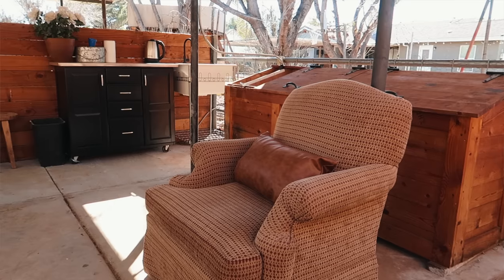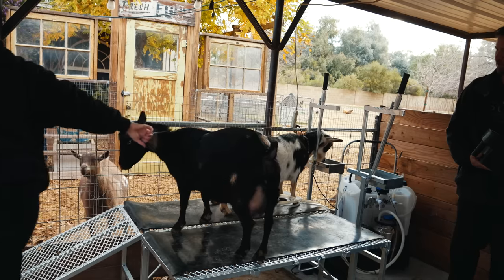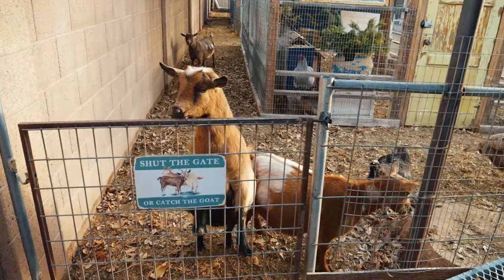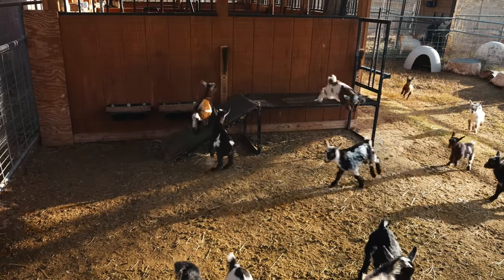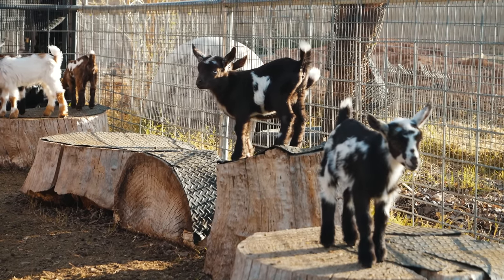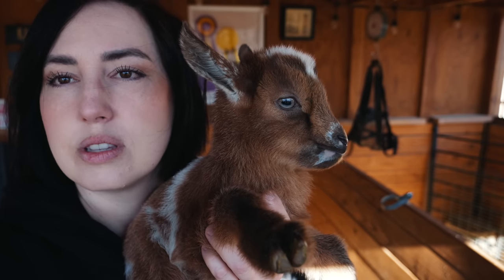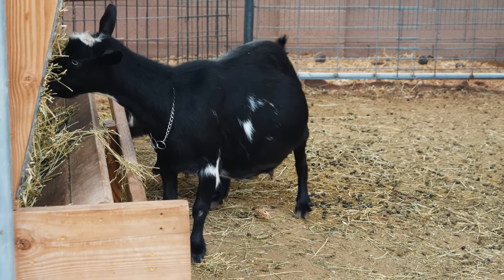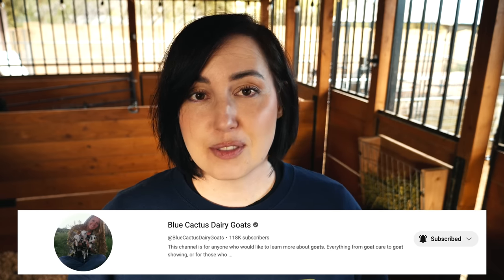The babies are NOT happy 😆 (First day milking the mamas!)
This month is full of new baby goats being born -- and after a couple weeks it's time to start milking the mamas! The girls are ready to get back to the routine and the kids are just wanting any extra milk :)

🏝OUR MAILING ADDRESS:
2753 E. Broadway Rd. Ste 101 Number 431